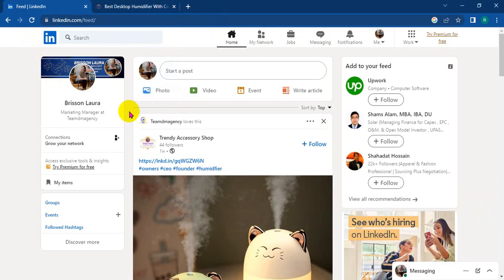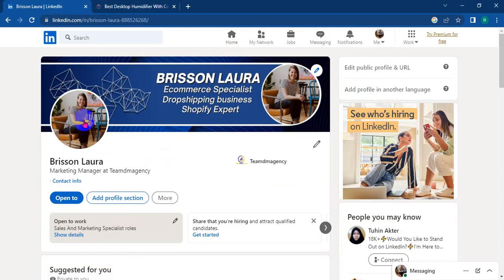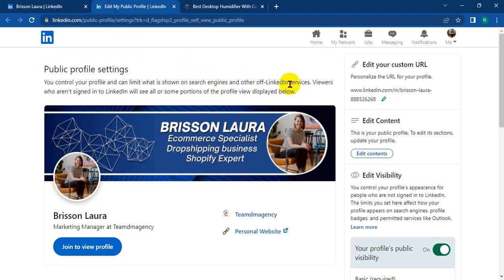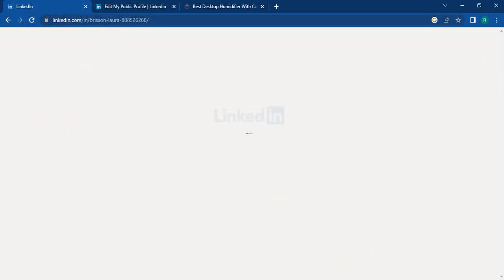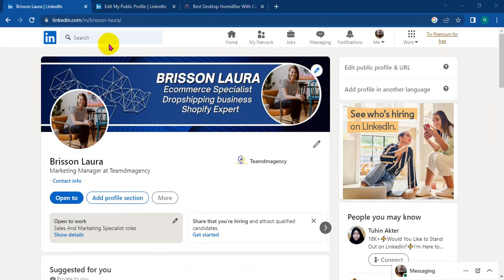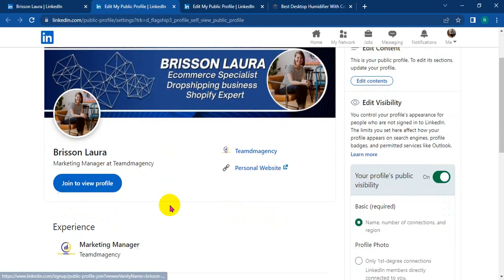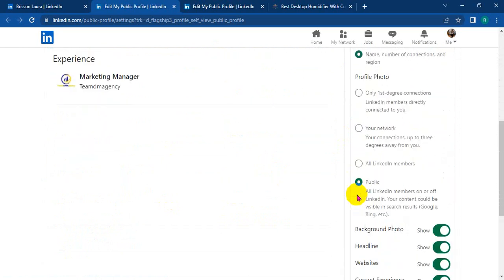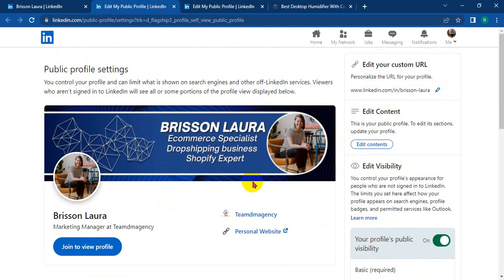how to set up LinkedIn public profile URL create own profile name URL on LinkedIn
Setting up your LinkedIn public profile URL in your YouTube description is a great way to promote your professional profile and make it easier for viewers to connect with you on LinkedIn. Here are the steps to set up your LinkedIn public profile URL in your YouTube description:

Log in to your LinkedIn account and go to your profile page.
In the top right corner of your profile, click on the "Edit public profile & URL" button.
In the right-hand column, under "Edit your custom URL," click on the pencil icon next to the URL to edit it.
Choose a custom URL that you would like to use for your LinkedIn profile. Ideally, you should use your name or some variation of it so that it is easy for people to remember and find you.
Click "Save" to save your changes.
Now that you have your custom LinkedIn public profile URL, you can add it to your YouTube description by following these steps:

Go to your YouTube channel and click on the "Customize Channel" button.
Click on the "About" tab.
In the "Description" section, add your custom LinkedIn public profile URL. You can write a brief message about your professional background and invite viewers to connect with you on LinkedIn.
Now, anyone who watches your YouTube videos and clicks on your profile will be able to easily find your LinkedIn profile and connect with you.